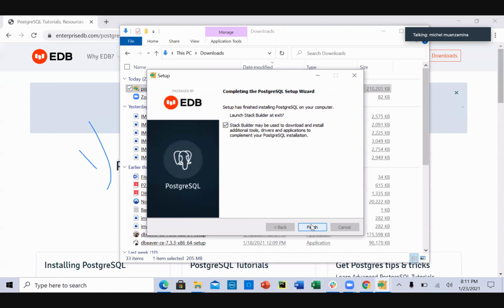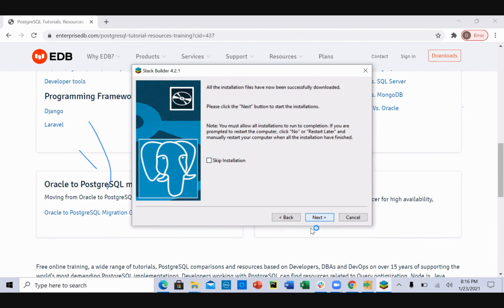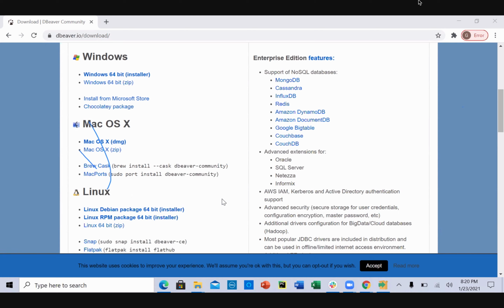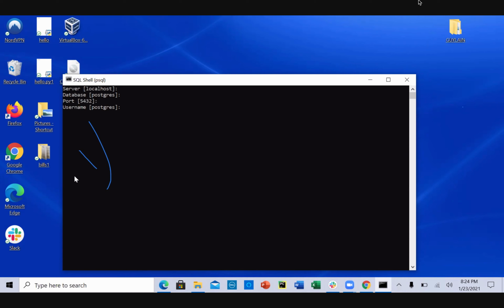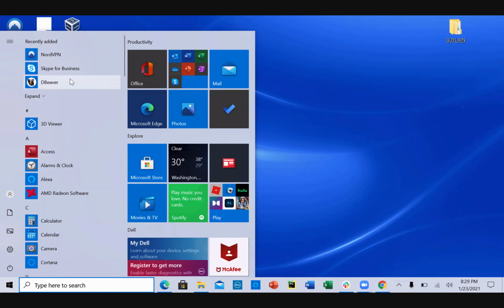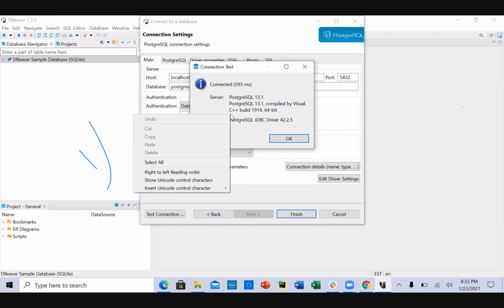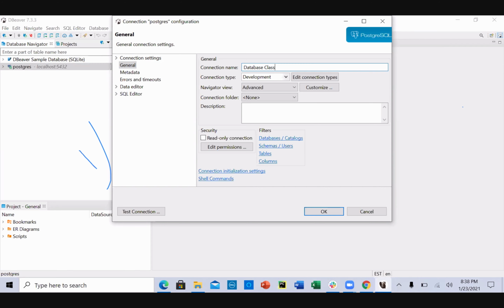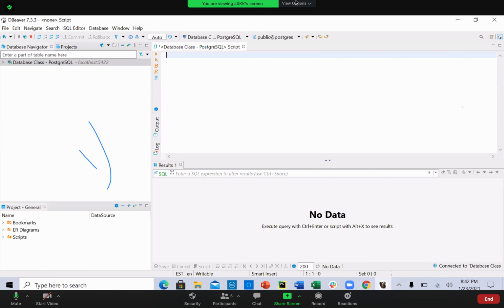Postgres & Dbeaver installation Part 2